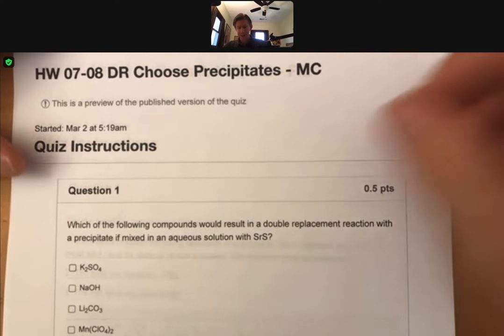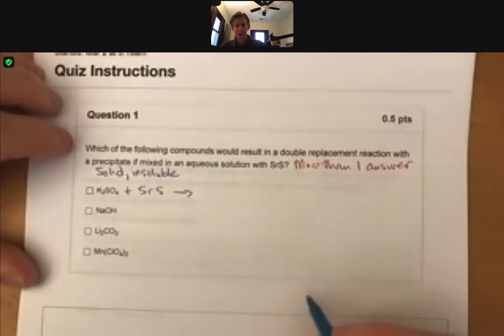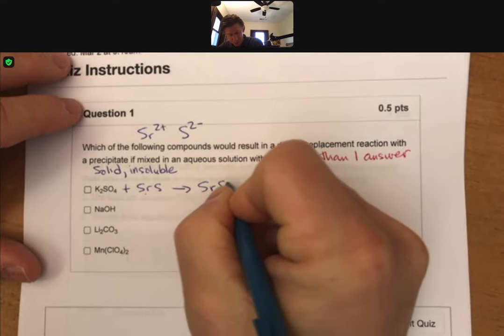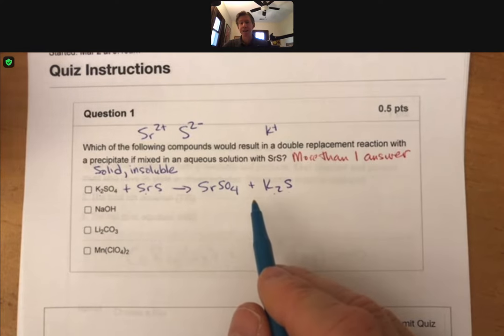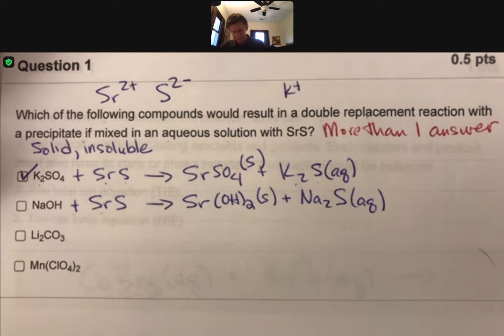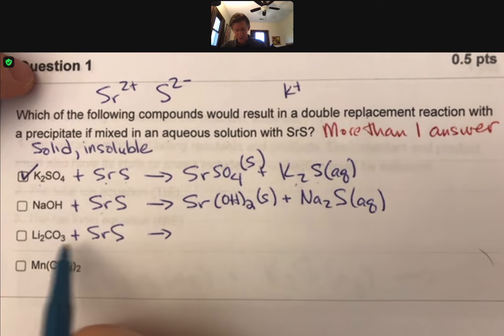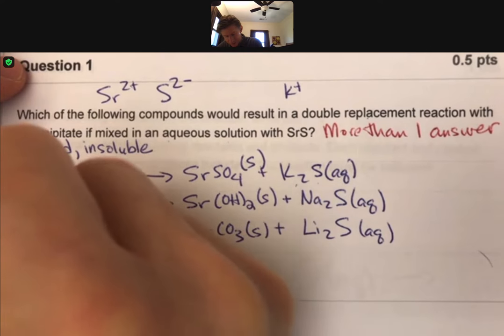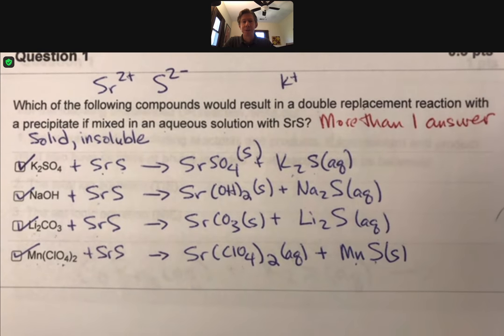300 HW 07 08